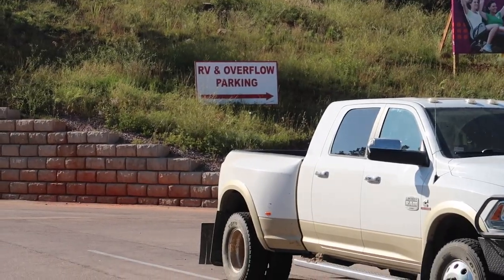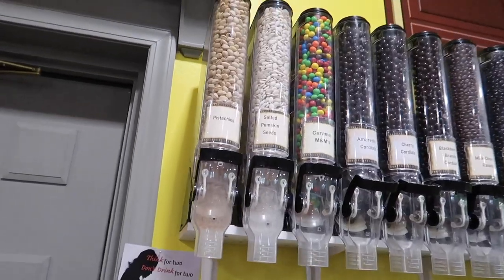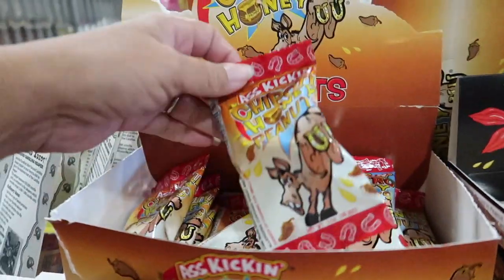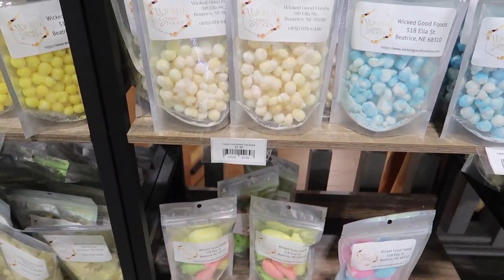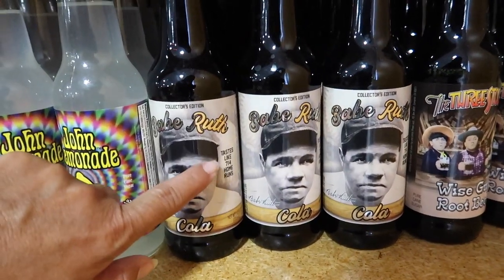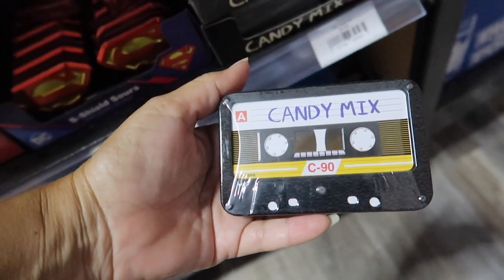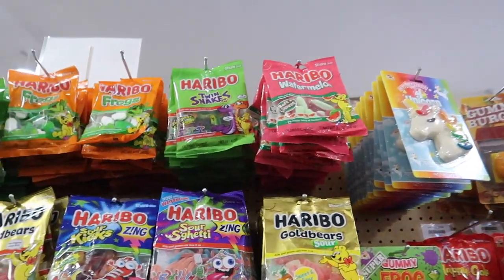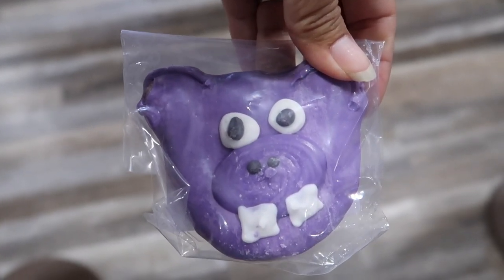BIGGEST CANDY STORE IN SOUTH DAKOTA !!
Rushmore candy co. is the biggest candy store in South Dakota. We really found some of the items quite interesting. We hope you enjoy this visit to the Candy co.

Address is :
9815 South hwy 16, Rapid City
South Dakota 57702